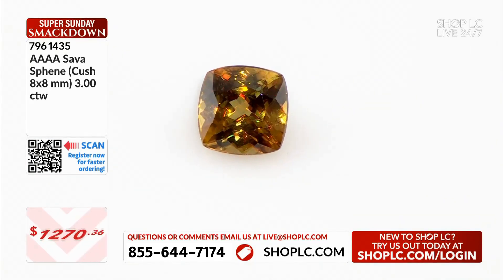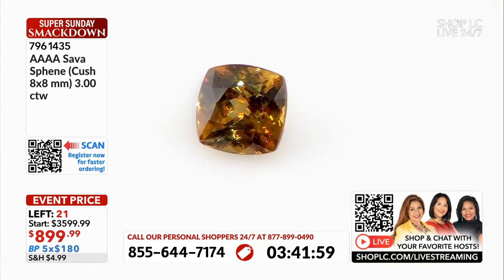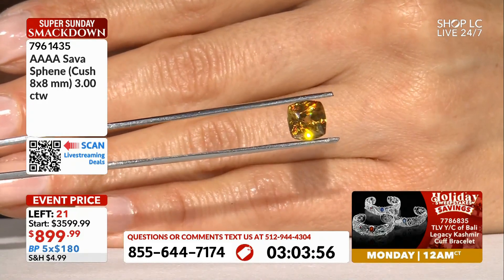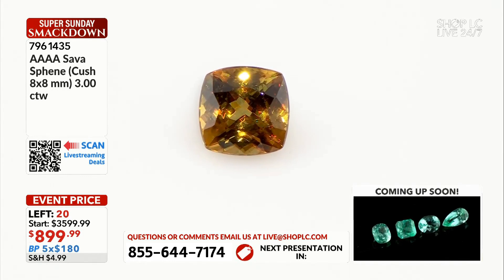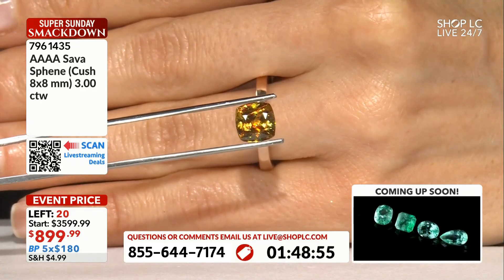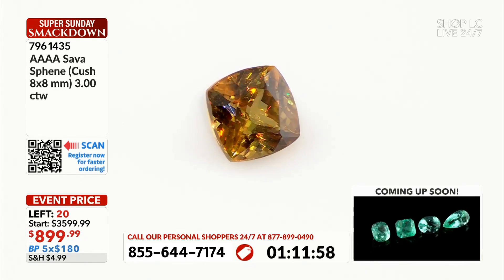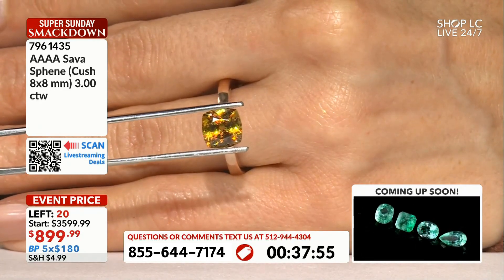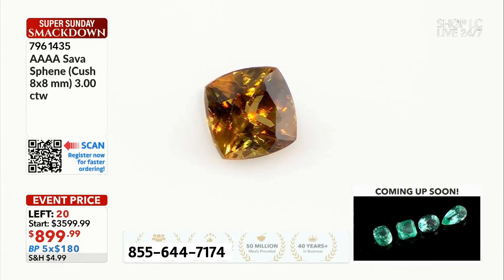AAAA Sava Sphene (Cush 8x8 mm) 3.00 ctw